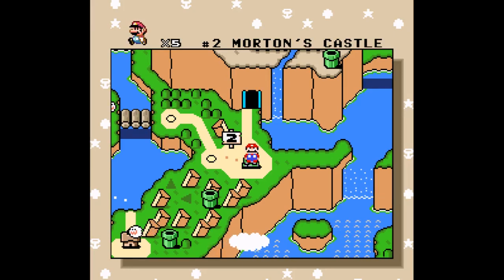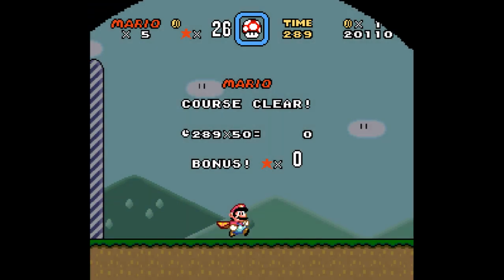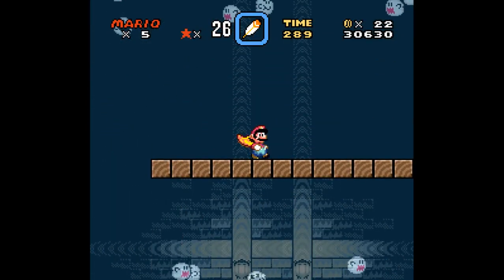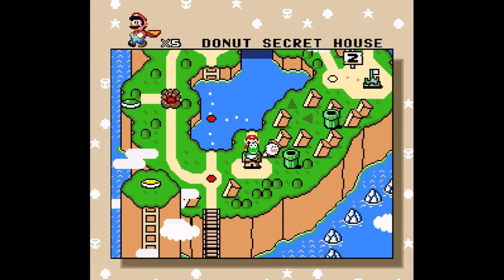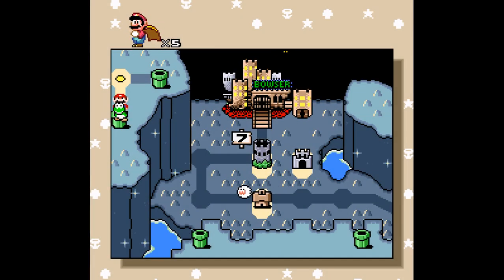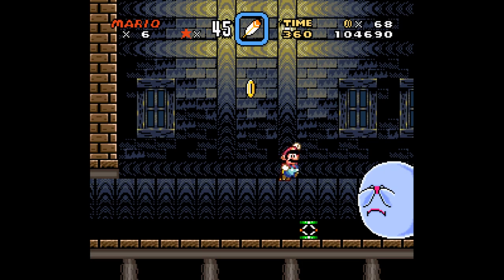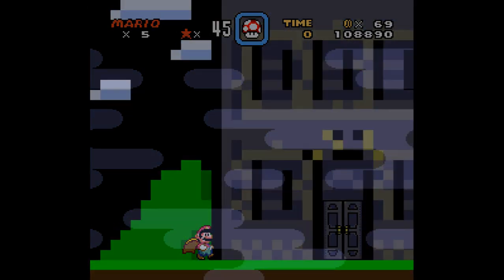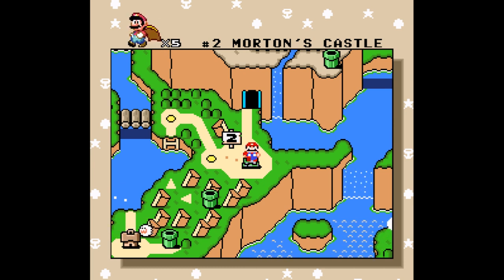Super Mario World #2.5 - The Donut Secret Files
Donut Plains is pretty chill, that's why the gaming water bottle finishes everything there is to do, introducing more secret exits, the concept of multiple switch palaces, the star road, and spoilers for a game that released in 1990/91. To be honest though, it's hardly a spoiler. I can bet that a significant portion of people who are gaming guys and girl and anything else they identify as have played it. Its far better than a lot of modern games that are popular with the children nowadays.

The Gaming Water Bottle is a professionally trained video gamer, candidate for class president of 1993, and unwealthy unhappy guy who vents by playing games for people on the internet. The Gaming Water Bottle stands at an impressive 9 ft tall. That's taller than mario himself!